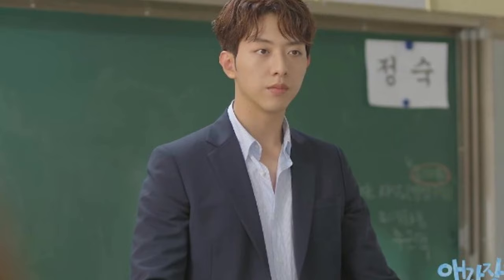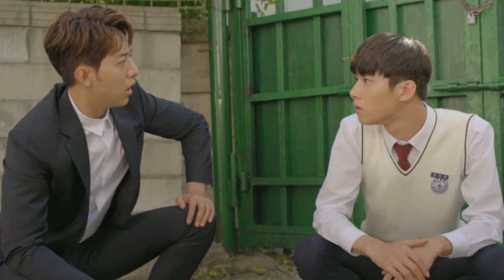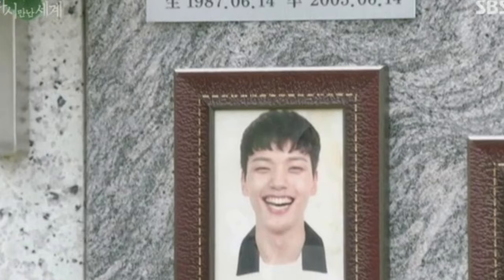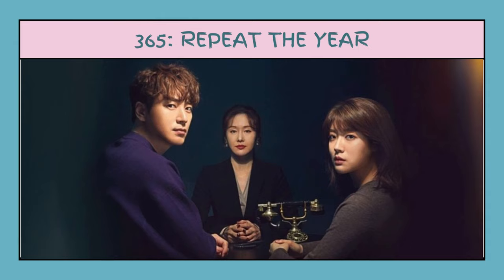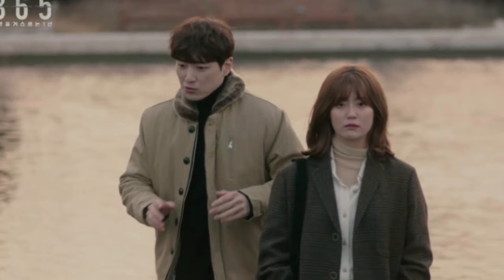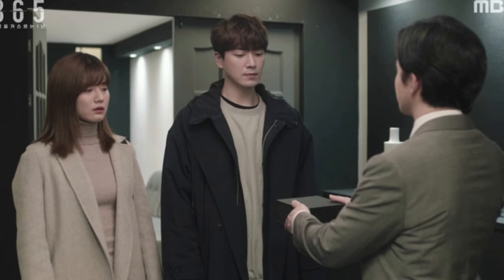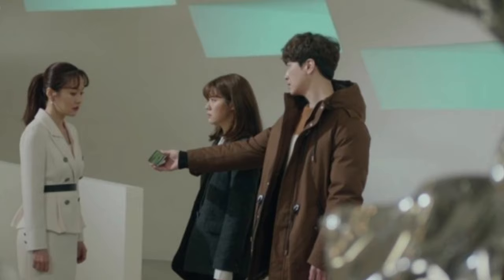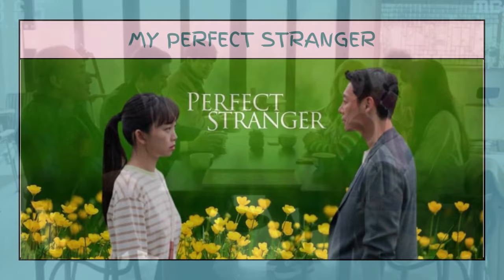27 TIME TRAVEL TIME SLIP KOREAN DRAMA | THE BEST OF ALL TIME